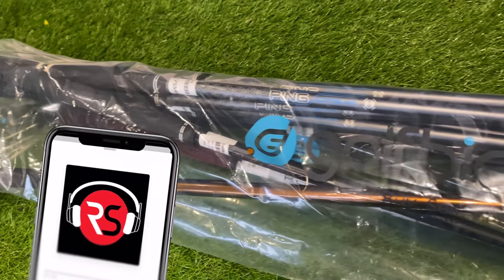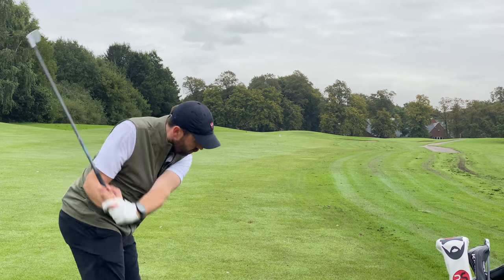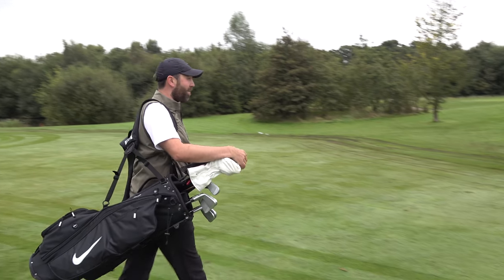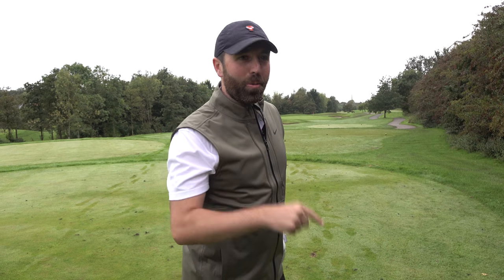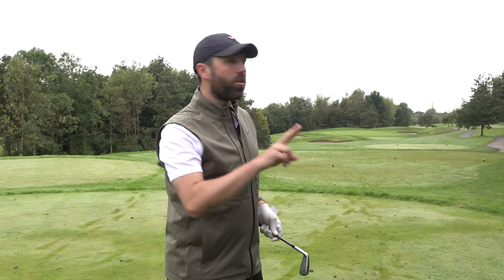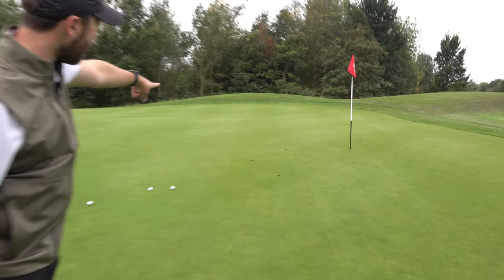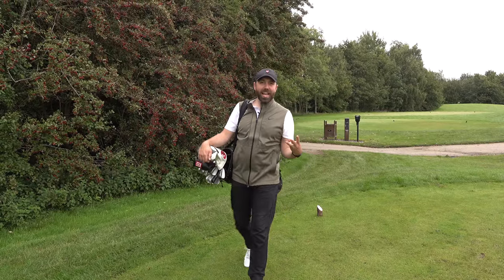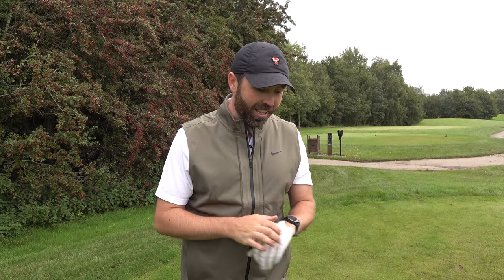FULL bag of GRAPHITE SHAFTED golf clubs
In this video Rick Shiels PGA golf professional heads out to the Marriott Worsley Park Golf & Country club to play golf with a full bag of golf clubs with graphite shafts!!
Thanks to Ricks good friends at Golfbidder for sponsoring this video

Will graphite shaft irons & wedges help Rick Shiels to lower his golf score? Or will they ruin his golf game?